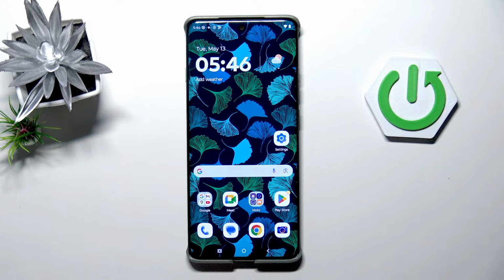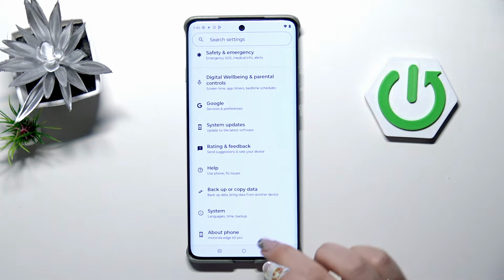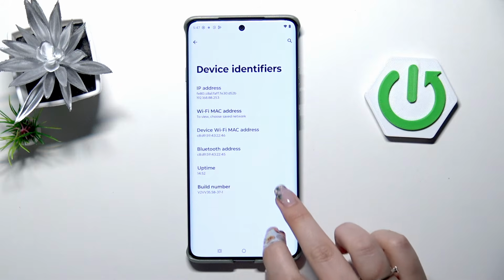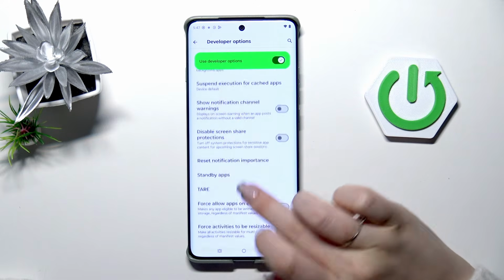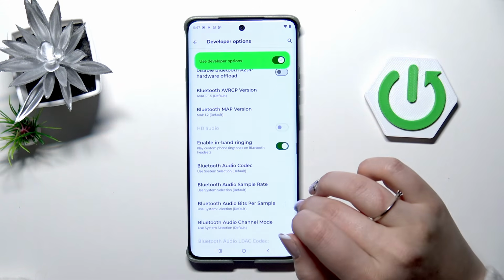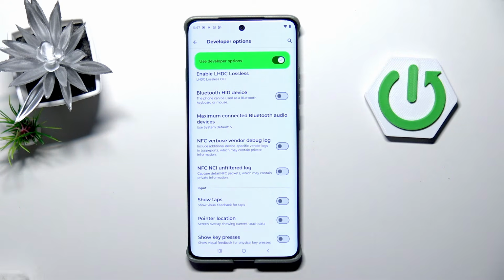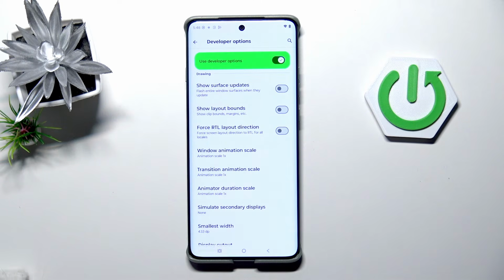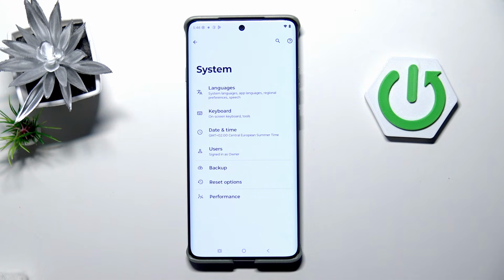MOTOROLA Edge 60 Pro – How to Enable Developer Options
If you want to unlock advanced settings and features on your MOTOROLA Edge 60 Pro, enabling Developer Options is the key. In this video, we show you step-by-step how to access Developer Options on the MOTOROLA Edge 60 Pro, starting from the Settings menu, finding the build number, and activating developer mode. You’ll also learn how to find and use various developer settings, such as animation scale, pointer location, and networking options like Bluetooth and USB debugging. Whether you’re a developer, a power user, or just curious about hidden features, this guide will help you customize your MOTOROLA Edge 60 Pro for a more personalized experience.

How to enable Developer Options on MOTOROLA Edge 60 Pro?
How to turn off Developer Options on MOTOROLA Edge 60 Pro?
Where are advanced settings in MOTOROLA Edge 60 Pro Developer Options?

0:00 Introduction
0:07 Open Settings and About Phone
0:20 Find Build Number and Enable Developer Mode
0:36 Access Developer Options in System Settings
0:47 Explore Developer Options Features
1:12 Turn On and Off Developer Options
1:42 How to Disable Developer Options
1:54 Reactivate Developer Options